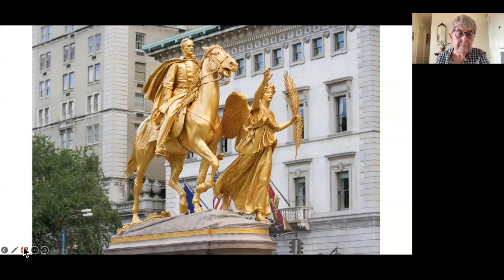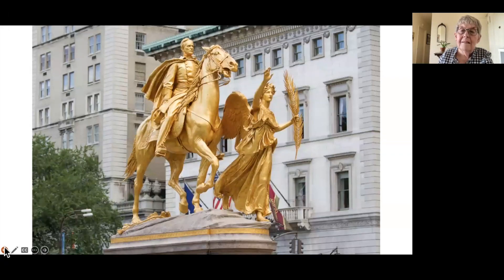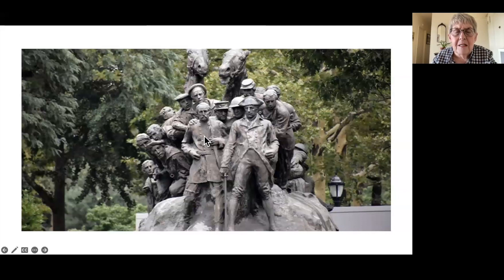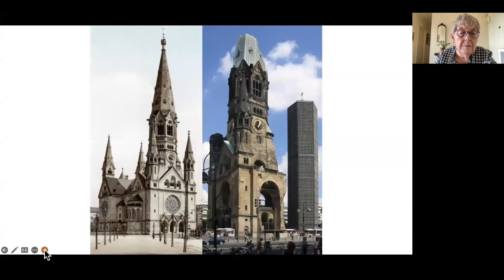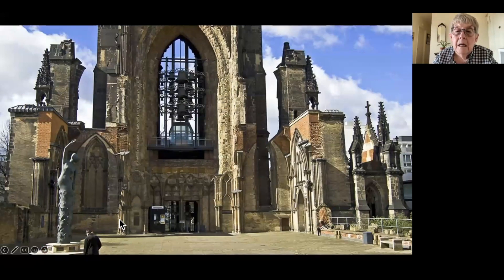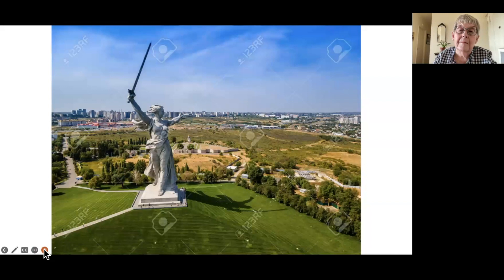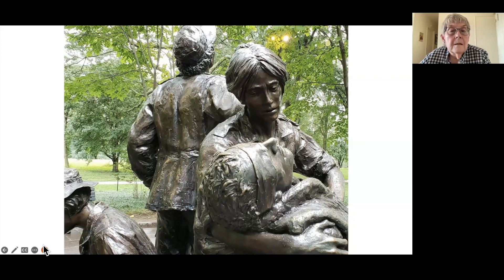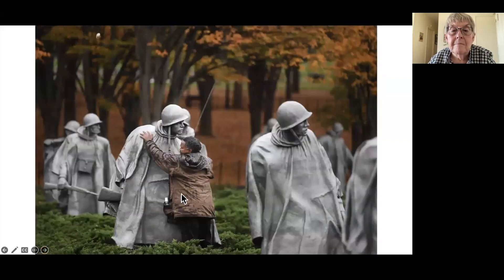MILL Art & Architecture - Great War Memorials (Week 4)